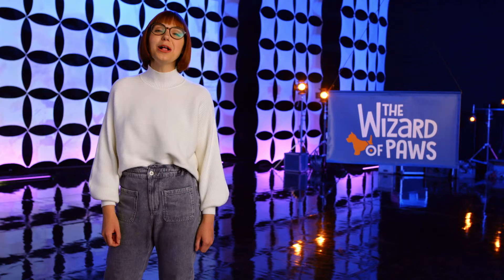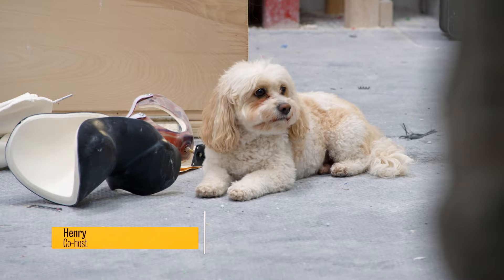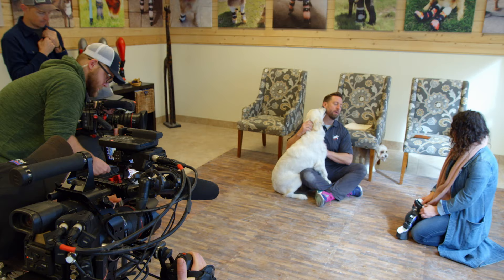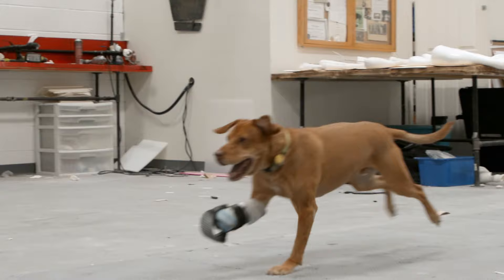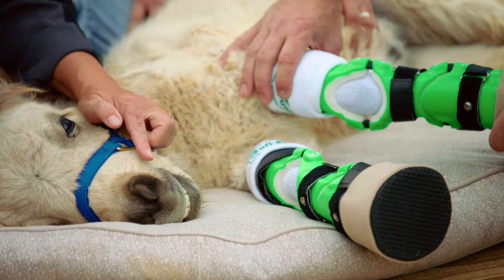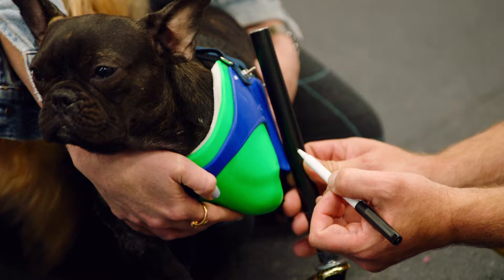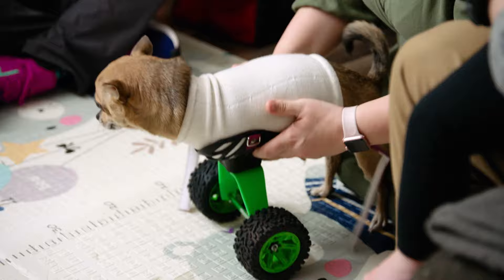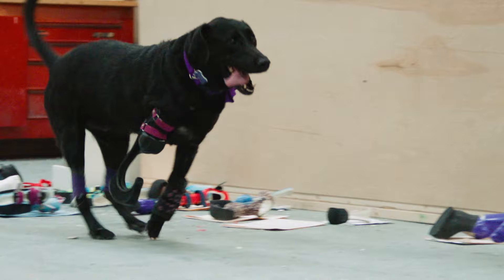BYUtv Insider: The Wizard of Paws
BYUtv's The Wizard of Paws features stories of animal healing.